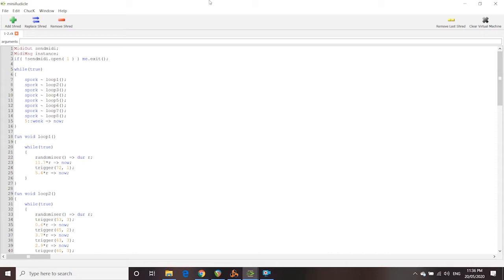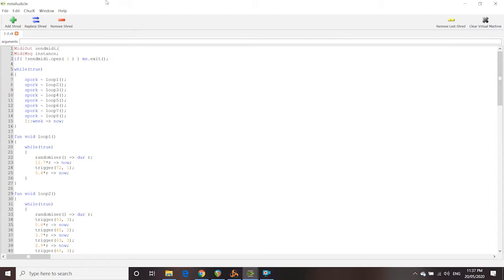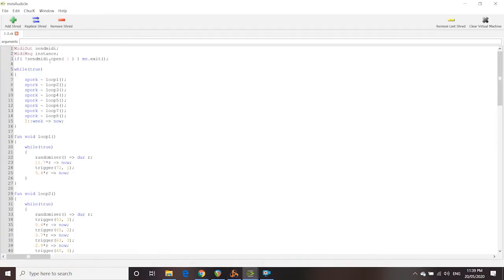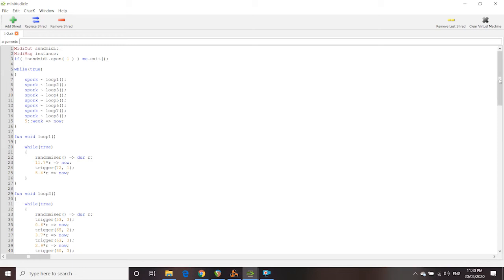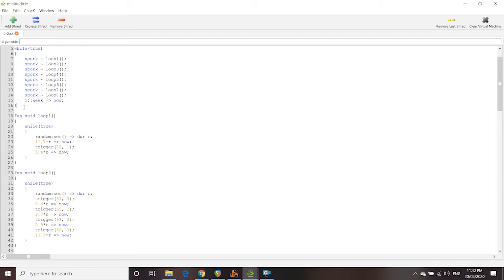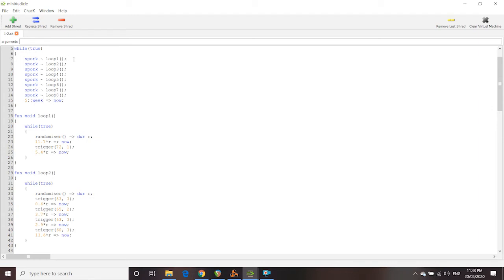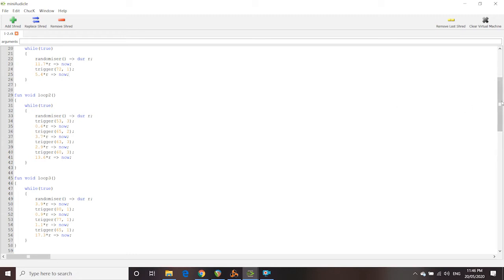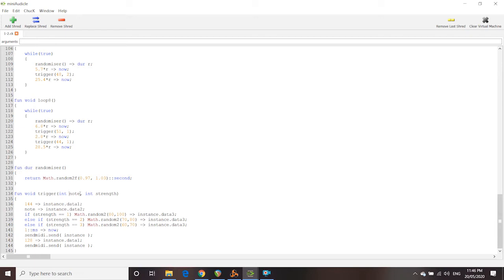Re-creating Brian Eno's 1/2 in ChucK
Running through a piece of code I wrote in ChucK that generates Brian Eno's 1/2 in MIDI, plus talking about Eno's generative ideas more broadly (maybe I'll re-create all of Music for Airports like this sometime, who knows!)
ChucK is a powerful tool for creating generative MIDI structures, this video really only scratches the surface. The random generation capabilities of the language allow for enormously complex aleatoricism if that's the kind of thing you're into.